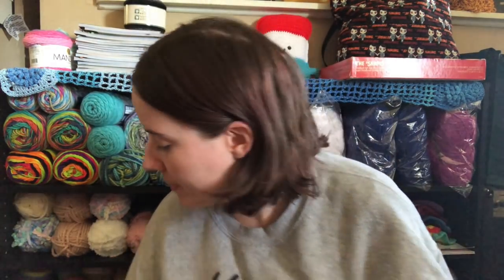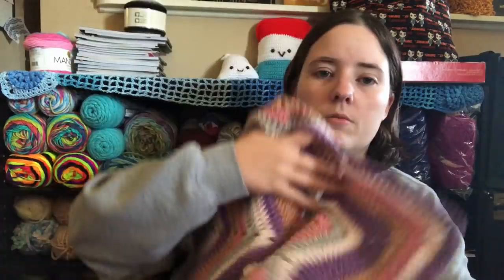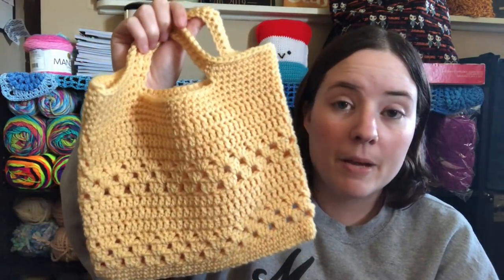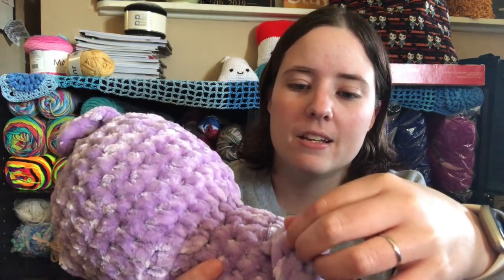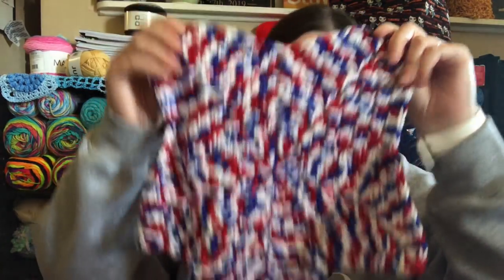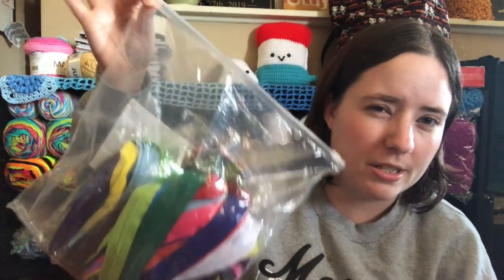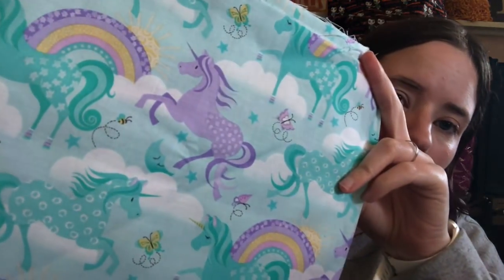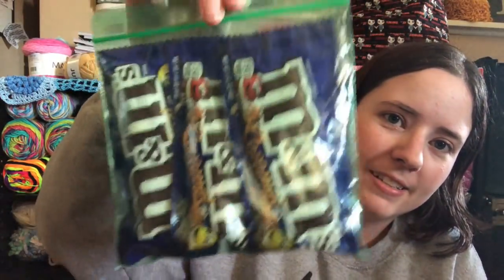No Catchy Name #144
Happy Mail
Ella Roberts